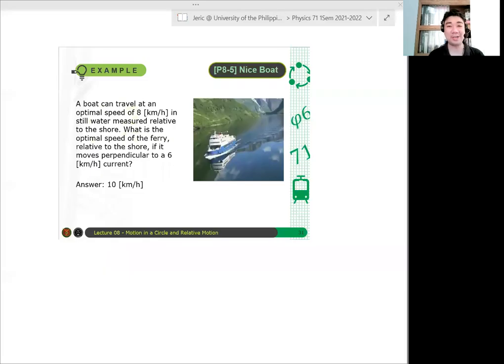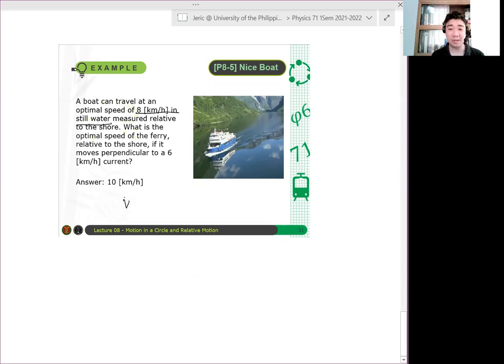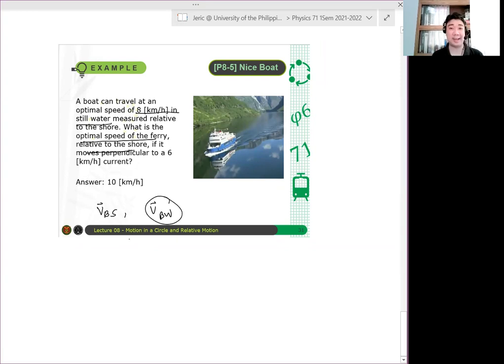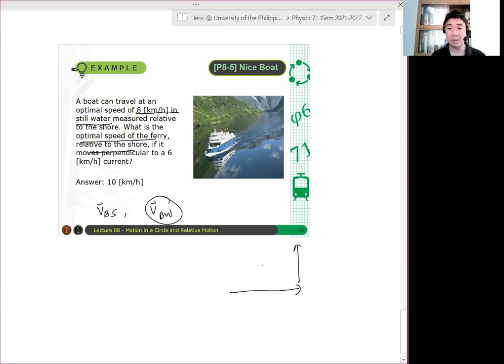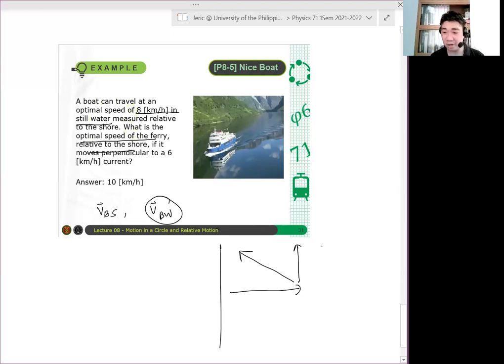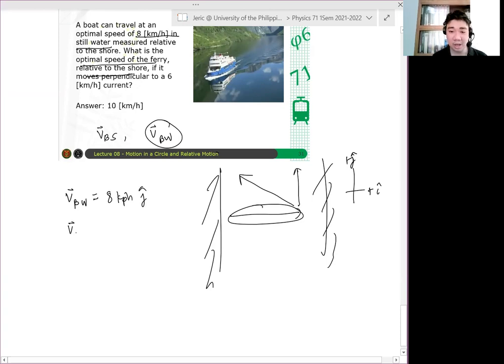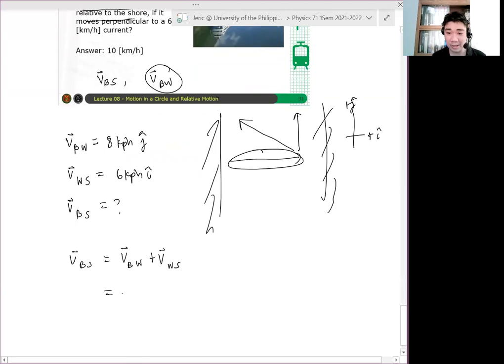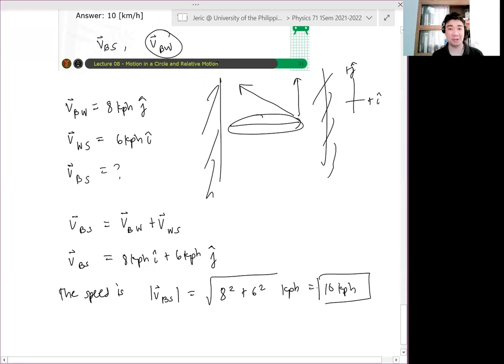Physics 71 Day 8 [Part 8/9] | Example: Nice Boat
In this video, we apply the equations in relative velocity in solving the speed of a nice boat affected by water current.